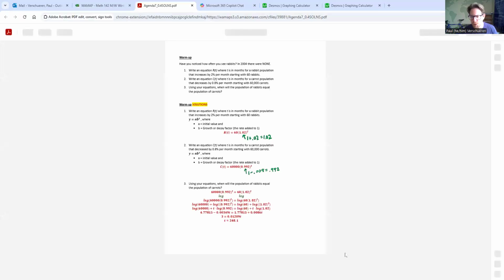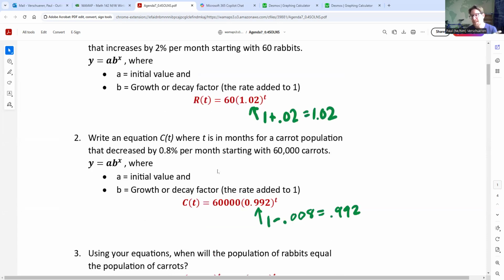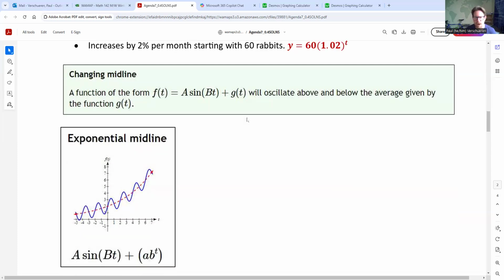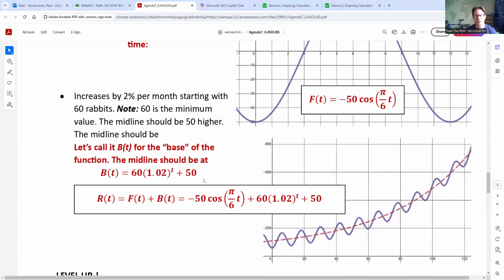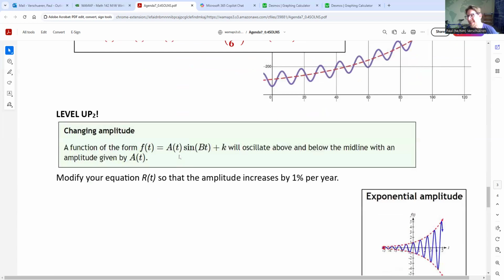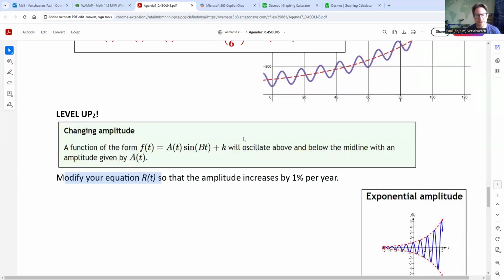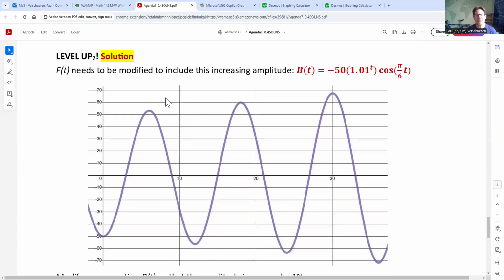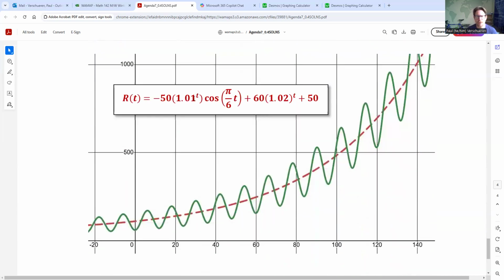Math 142 Chapter 7.4 Changing Midlines and Amplitudes